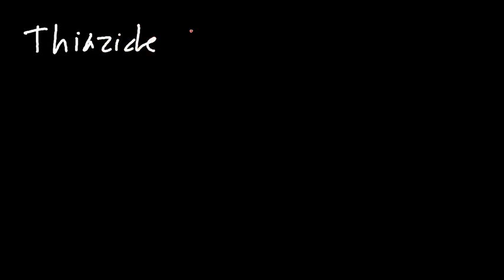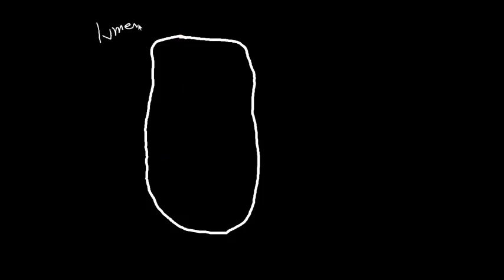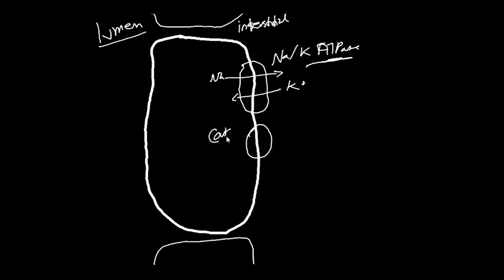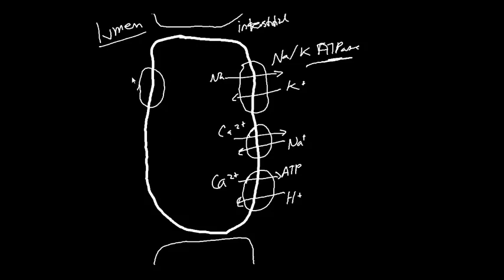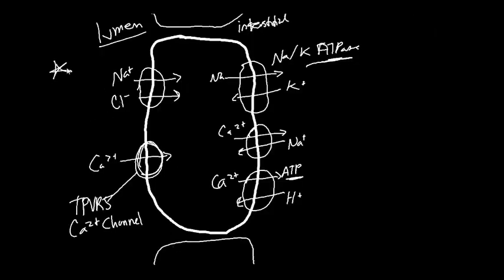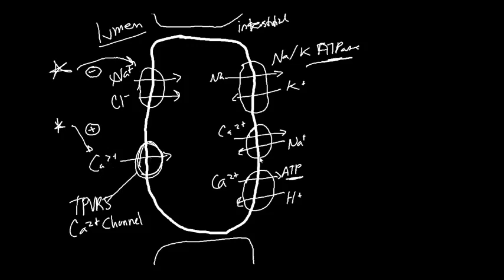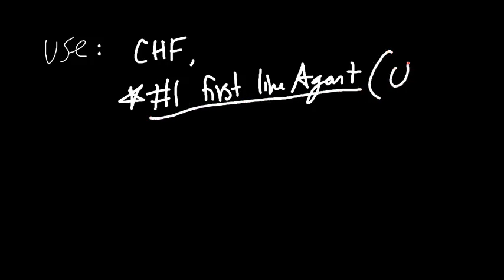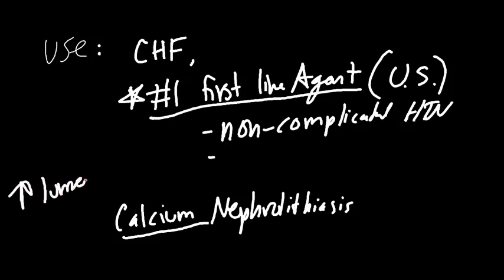Thiazide Diuretics Made Simple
This video covers the basics of Thiazide Diuretics